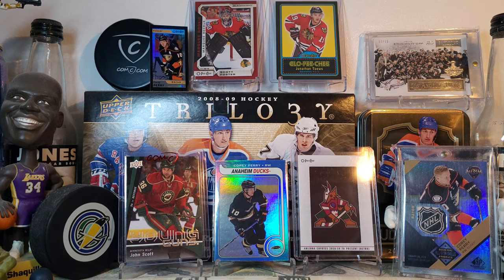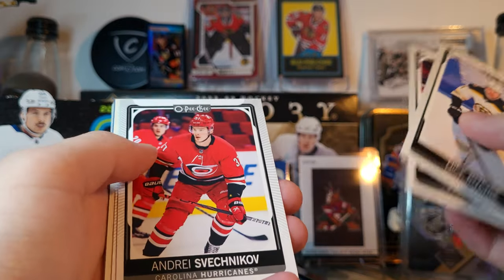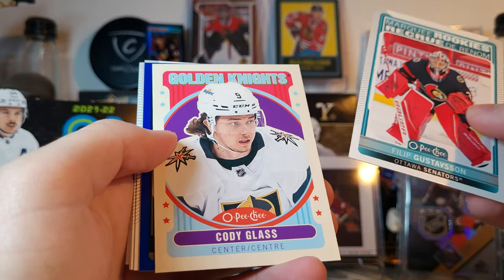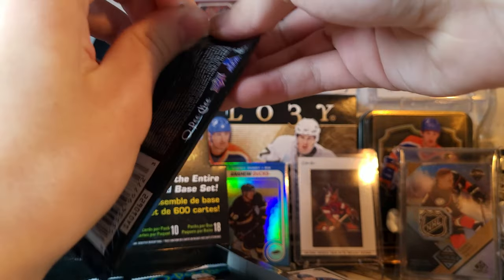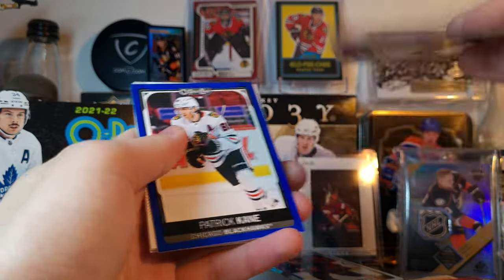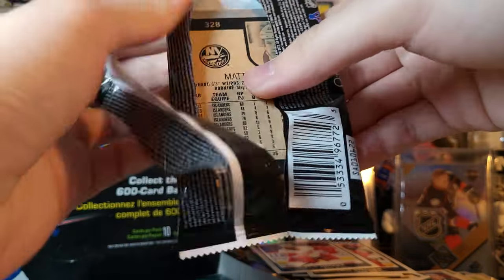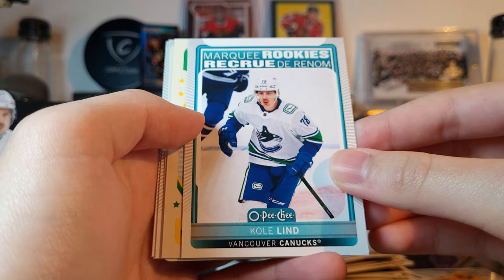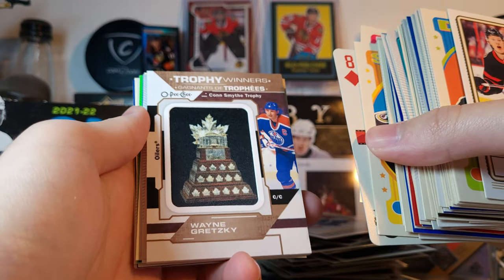2021-22 O-Pee-Chee Hobby Box Opening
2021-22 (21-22) O-Pee-Chee (OPC) hockey cards Hobby Box Break Opening